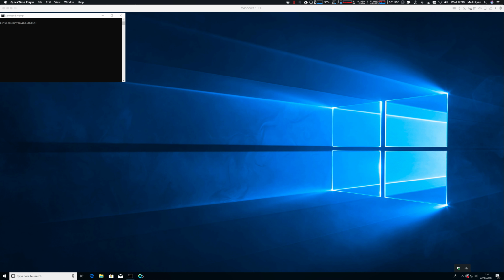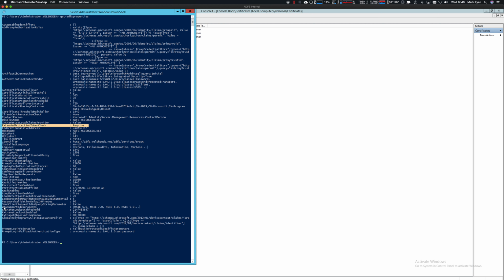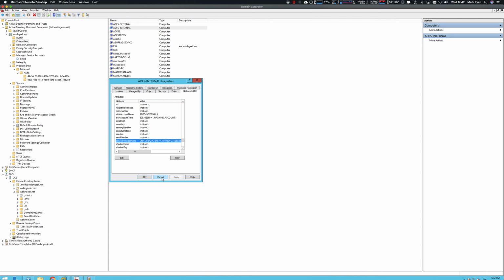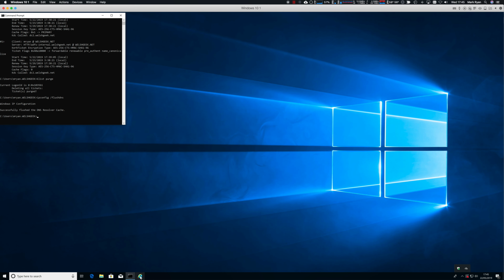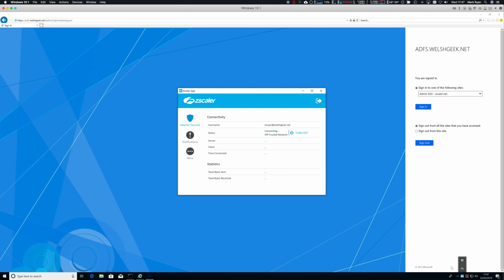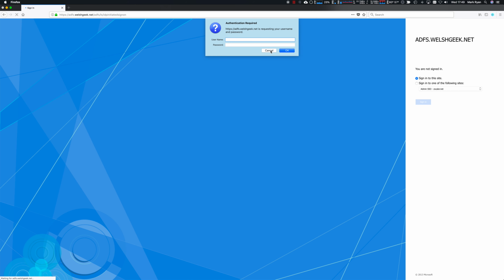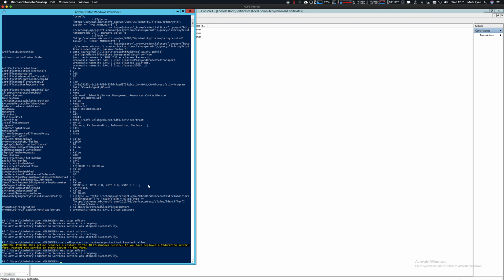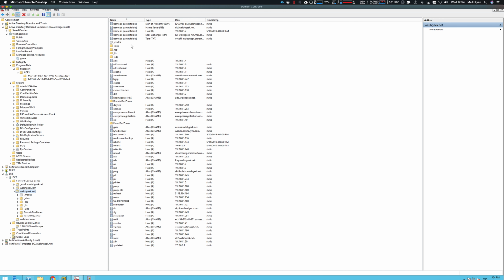Zscaler Internet Access - ADFS Extended Protection Check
ADFS Extended Protection Check can cause issues in deployment.  This restricts the ability to perform IWA against ADFS, specifically when using non-AD joined devices.  This can be mitigated by disabling the feature, however some organisations won't want to do this.  The better fix is to ensure the SPN and DNS entries are formatted correctly to avoid triggering the EP Check failure.